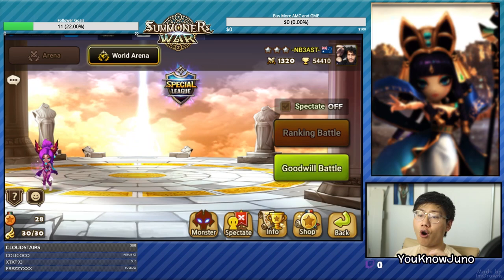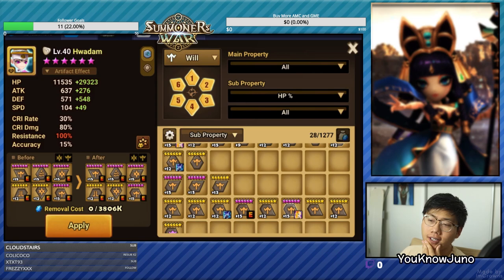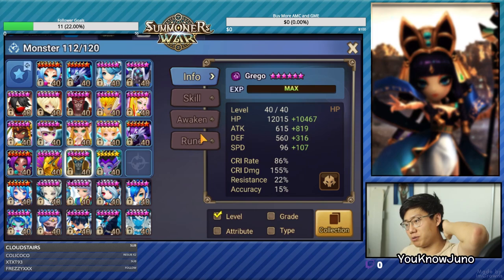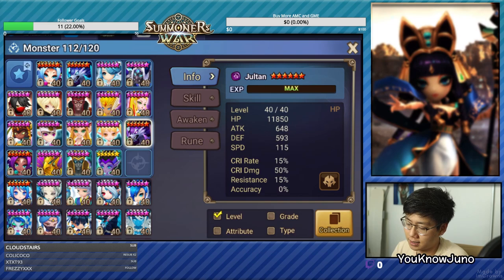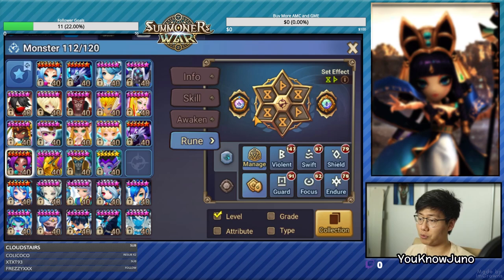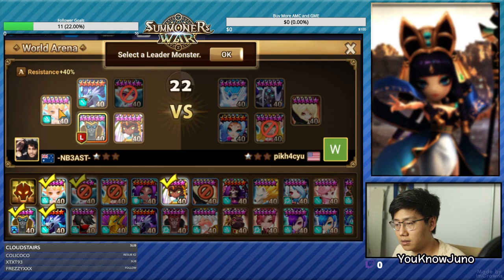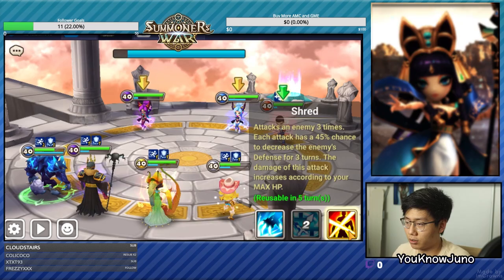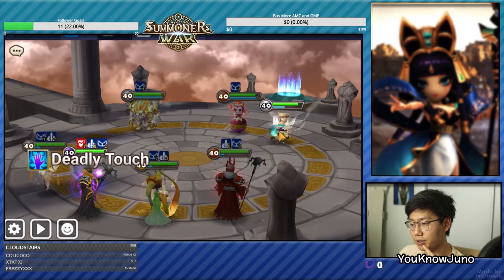Creating A SPECIAL LEAGUE Team For NB3AST! - SUMMONERS WAR